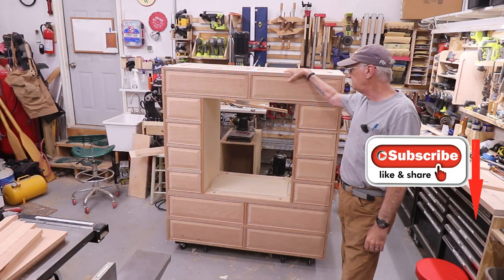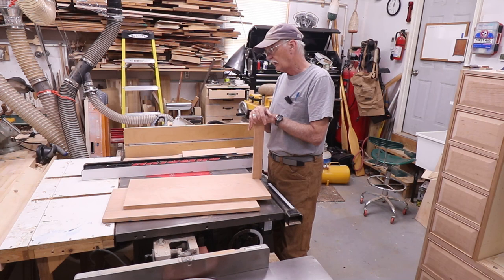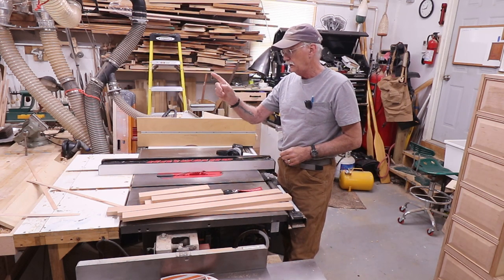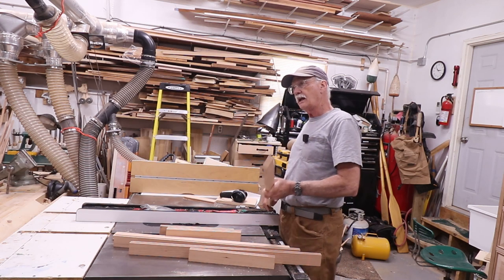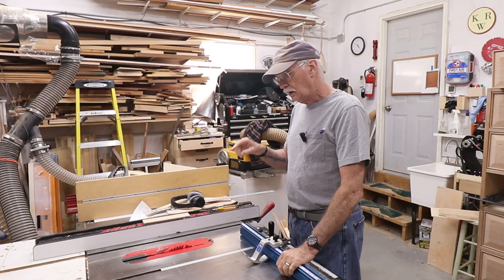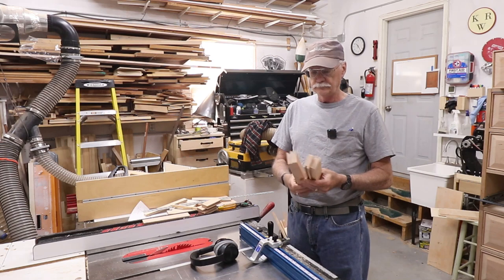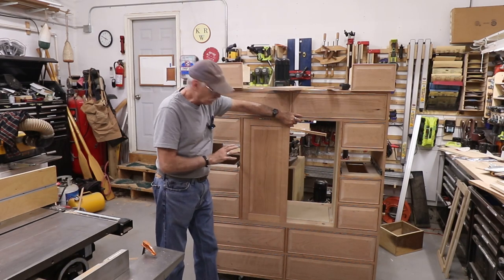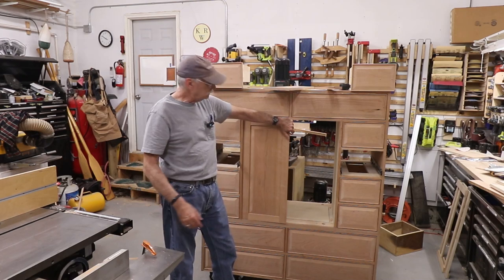Mara's Armoire Episode 11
Here we make all the parts for the raised panel doors, part one.
There's a bunch of steps so again a slightly longer video.